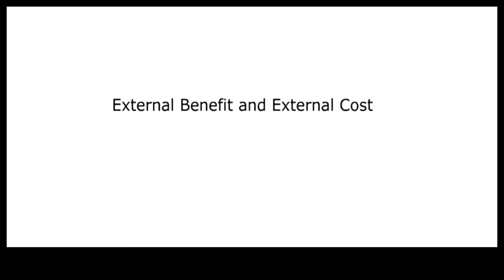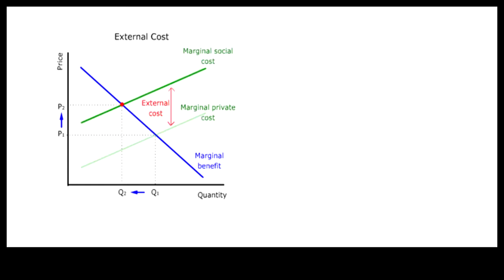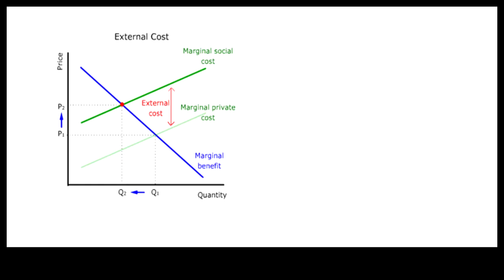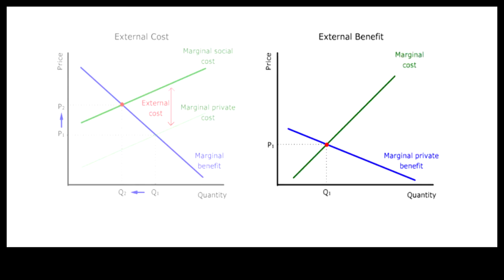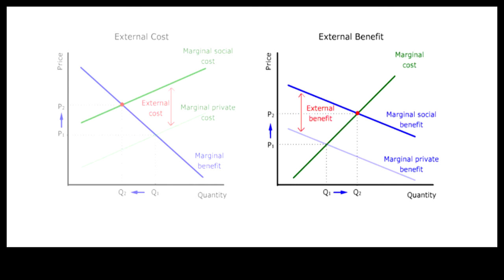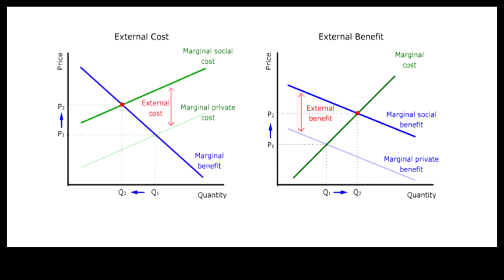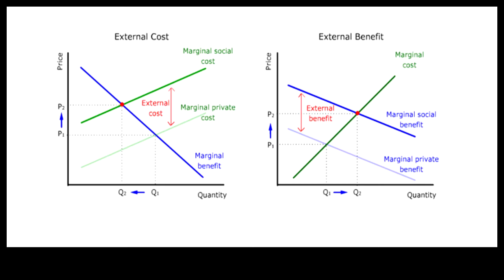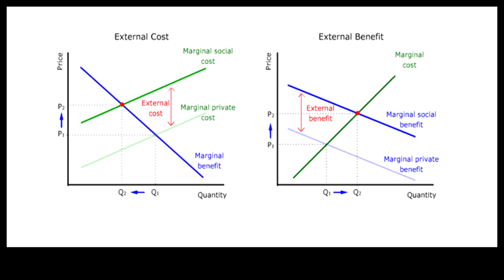External Benefit and External Cost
External cost and external benefit exist because some property rights have not been clearly defined and enforced.